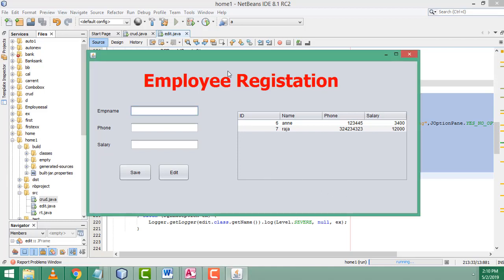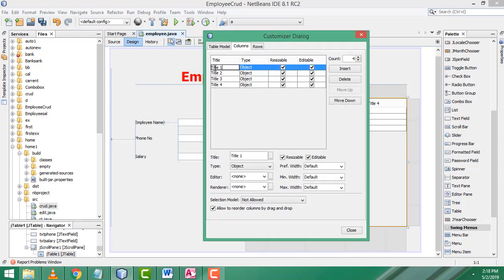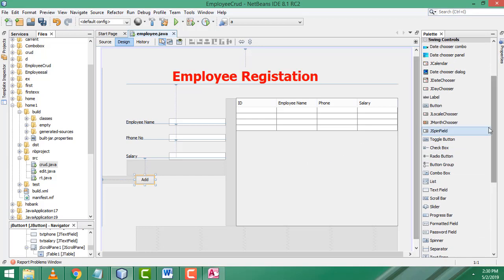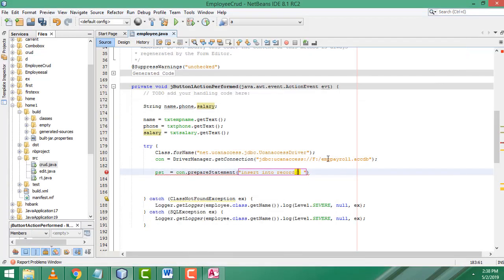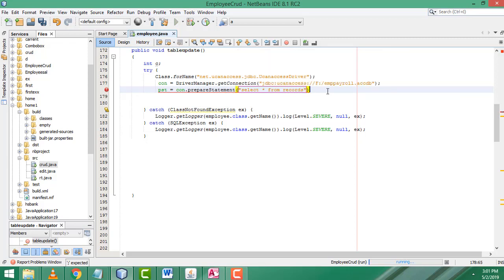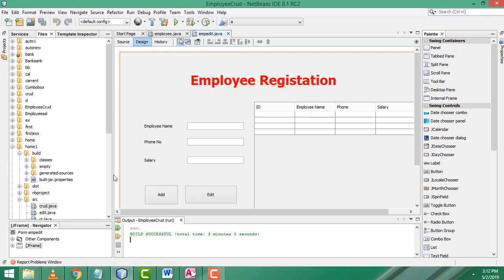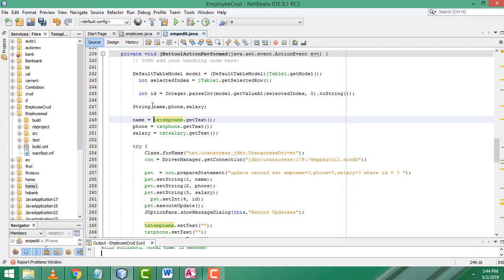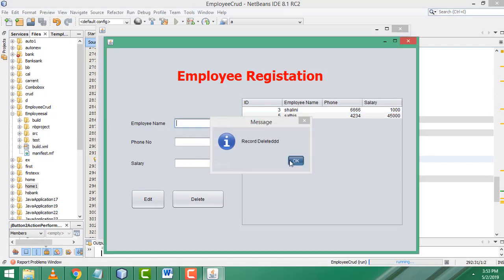Java Connect to MS Access Crud|| Insert | Update | Delete | View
More Projects
Java Crud Systen using Microsoft Sqlserver